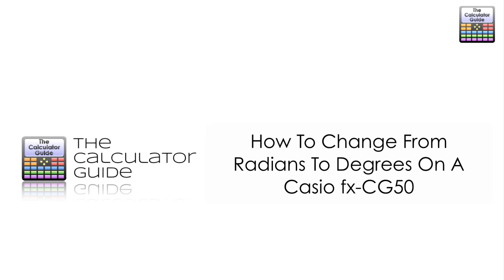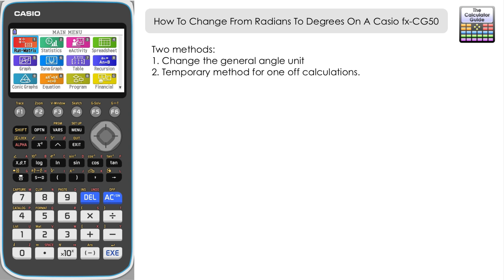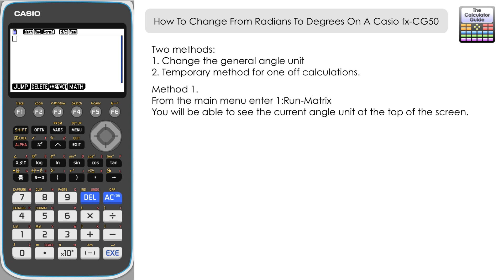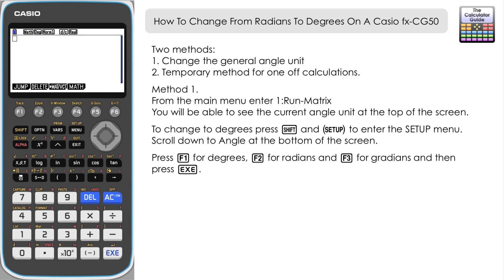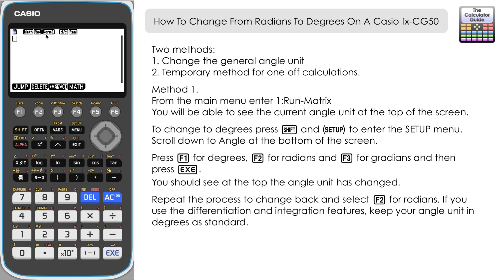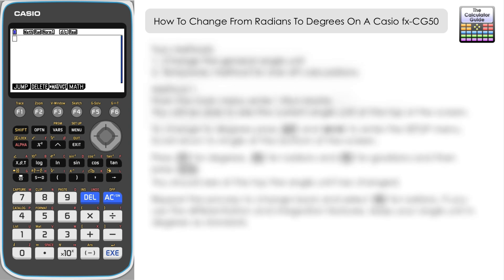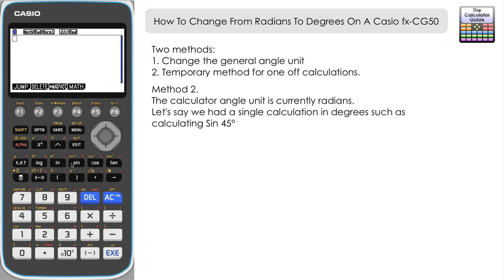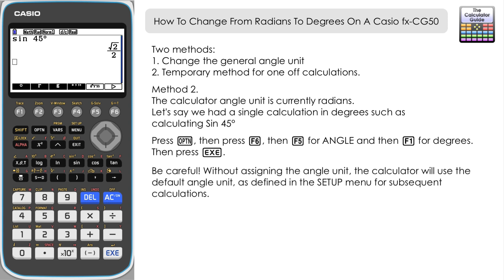How To Change From Radians To Degrees On A Casio fx-CG50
⨸ Aʙᴏᴜᴛ Tʜɪs Vɪᴅᴇᴏ ⨸  - This video looks at two methods of changing between radians and degrees on a Casio fx-CG50 graphic calculator. The first method alters the angle unit in the SETUP menu so that all the trigonometric functions will be calculated using that angle unit. The second method is used for one-off single calculations in a different angle unit from the one that is setup.